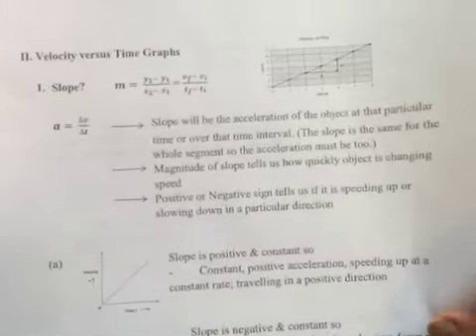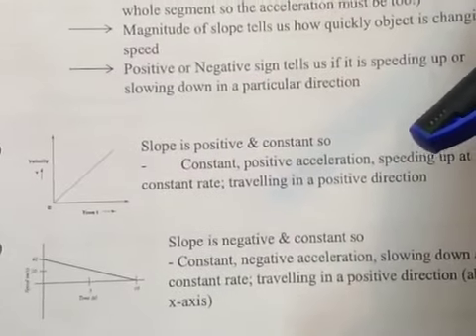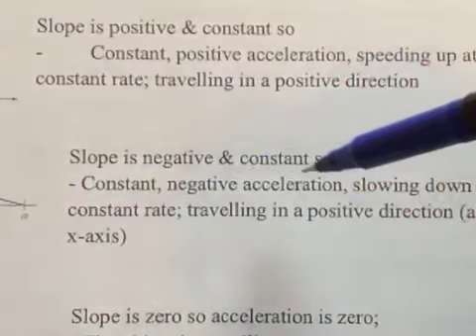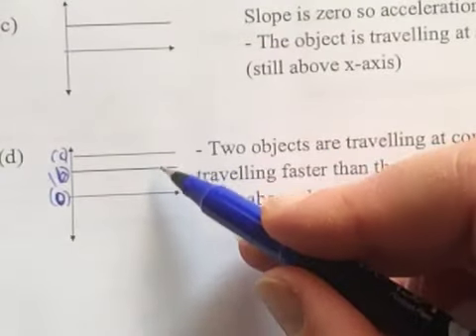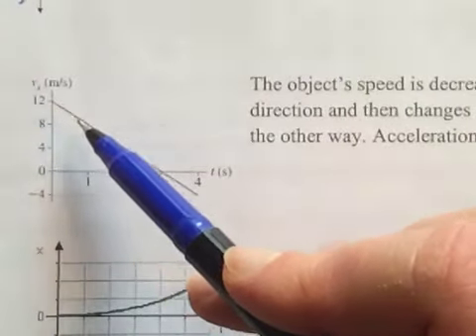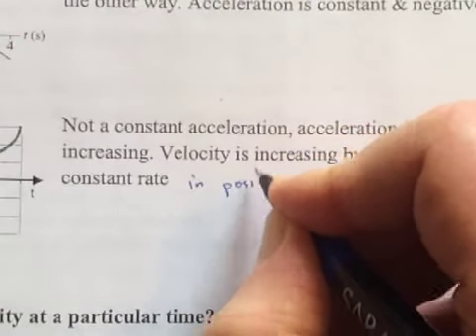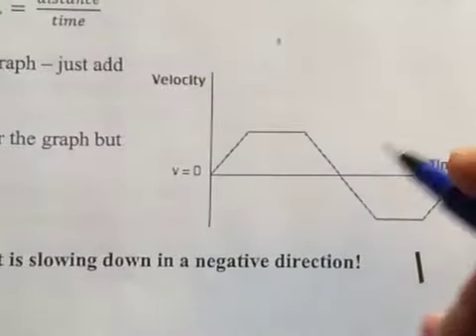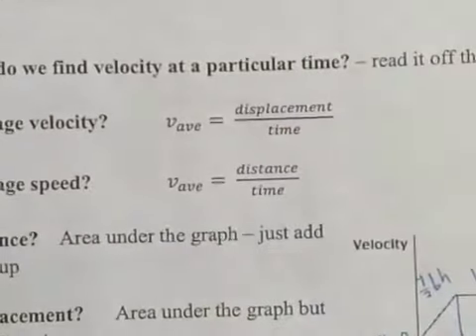Physics 112 Velocity versus Time Graphs